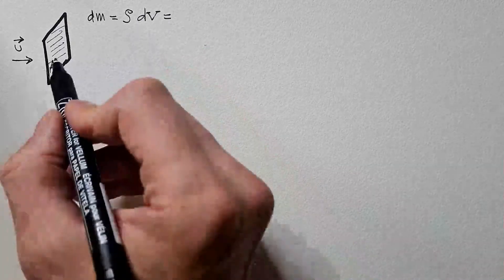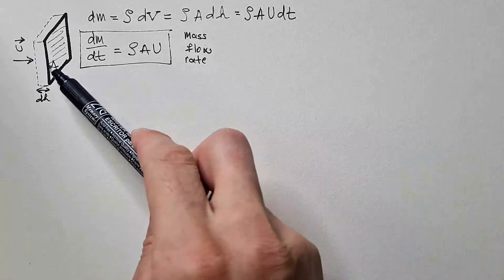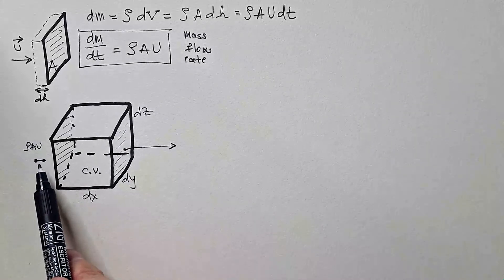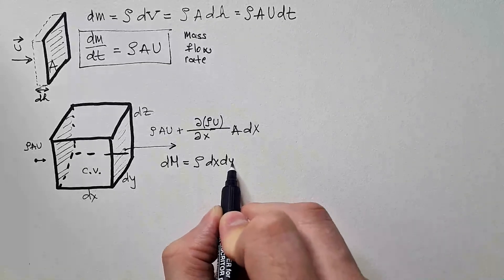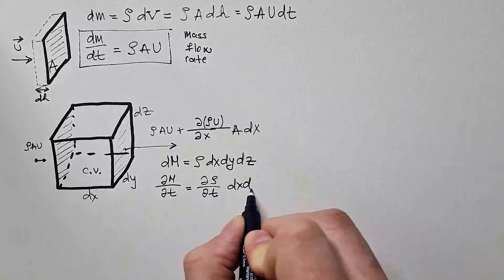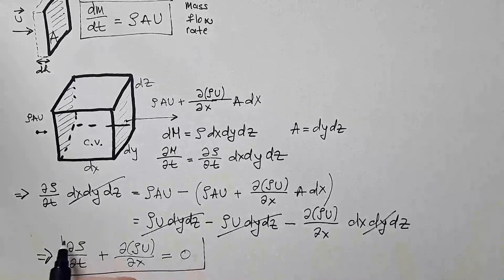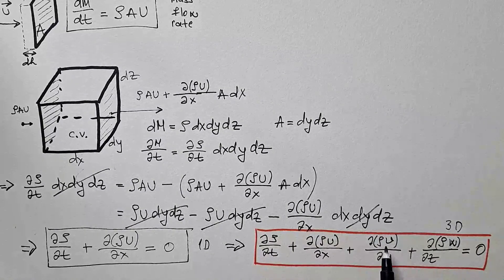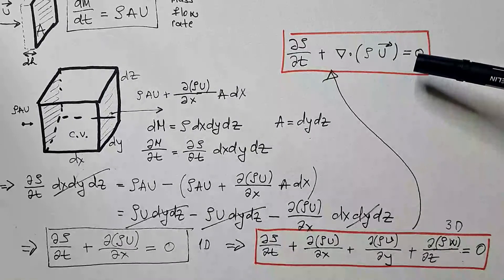Mass Continuity Equation in Differential Form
Derivation of the mass continuity equation in differential form. The video also includes the derivation of mass flow rate.

Chapters:
0:00 Intro
0:53 Mass flow rate
2:36 1D continuity equation
7:20 3D continuity equation
8:52 Del operator form
10:41 Wrap up